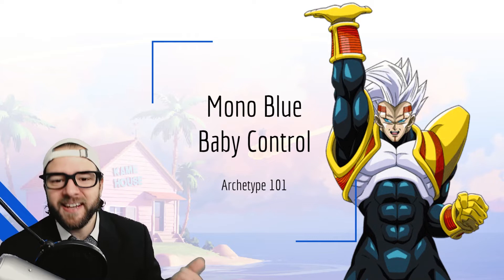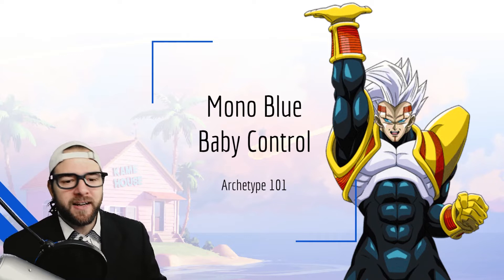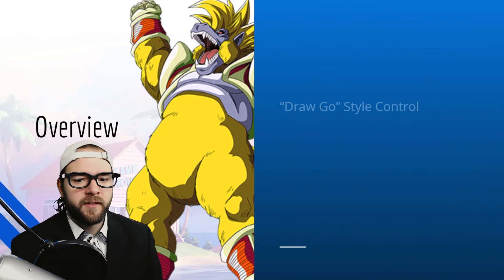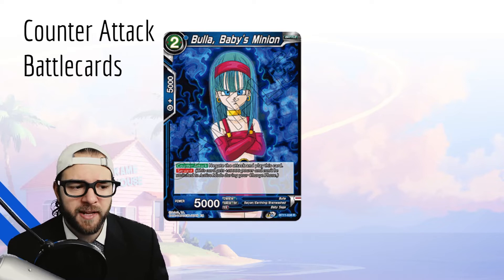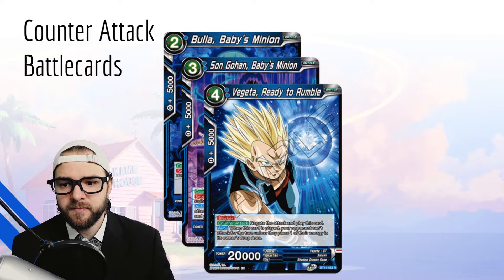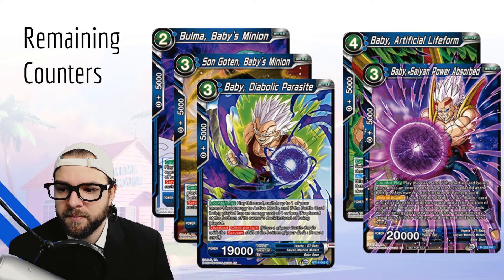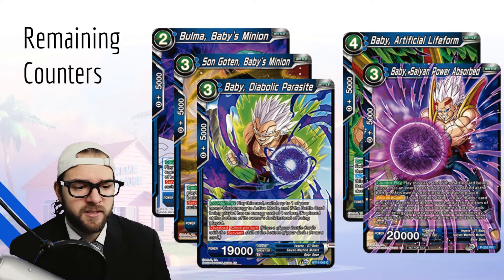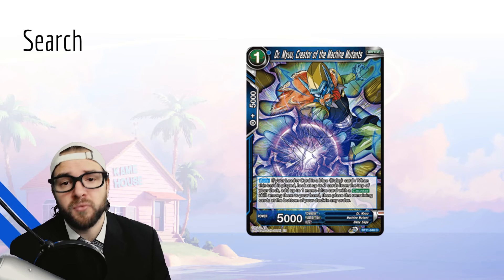Mono Blue Baby Vegeta Control | Archetype 101 | DragonBall Super Card Game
Learn the quick 101 on the new Set 11 Mono Blue Baby Vegeta Control!

Catch My Streams!
Every Tue - Thur @ 6PM EST!

Timestamps
0:00 - Intro
1:20 - Overview
2:52 - Leader
4:30 - Field
5:45 - Closers
9:20 - Counters
17:40 - Search
18:40 - Old Support
19:45 - Secret Rare
21:50 - Closing Thoughts